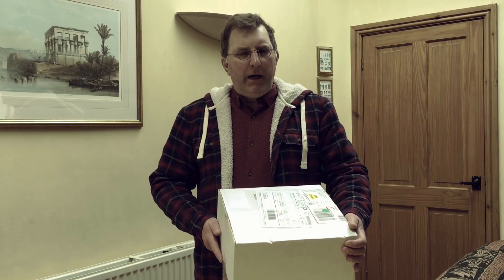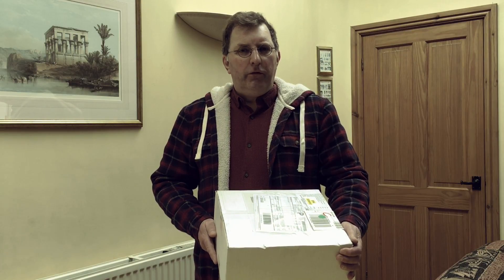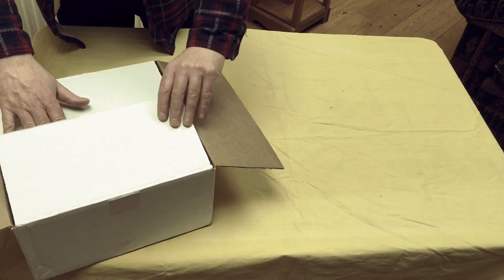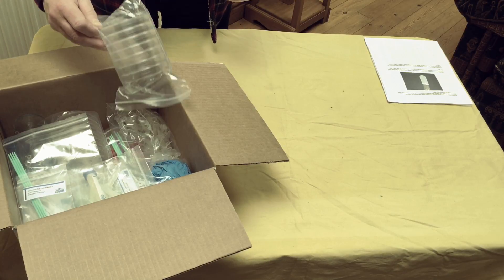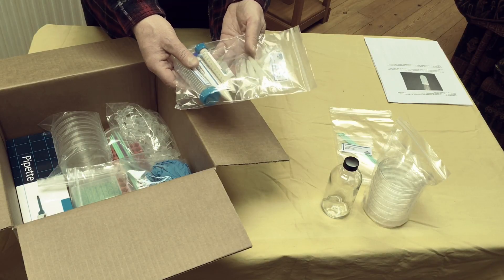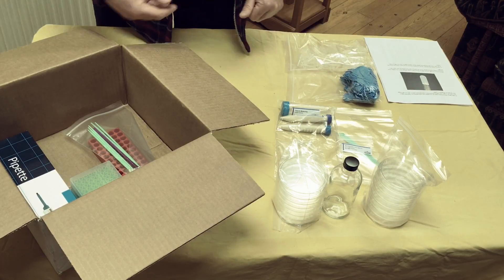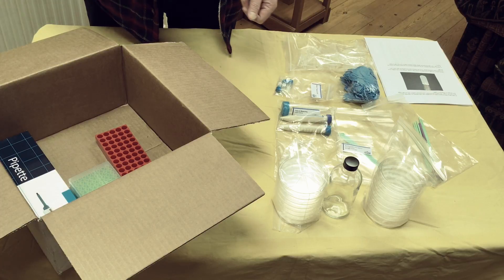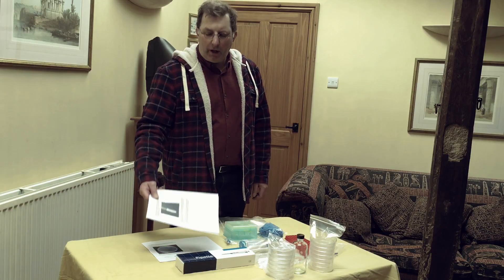The ODIN's DIY Bacterial Gene Engineering CRISPR Kit - unboxing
The DIY Bacterial Gene Engineering CRISPR Kit contains all the equipment needed to do an example experiment in genetic engineering. CRISPR stands for Clustered Regularly Interspaced Short Palindromic Repeat.